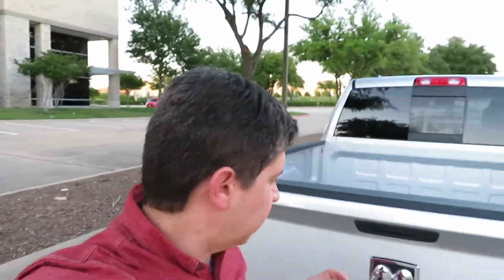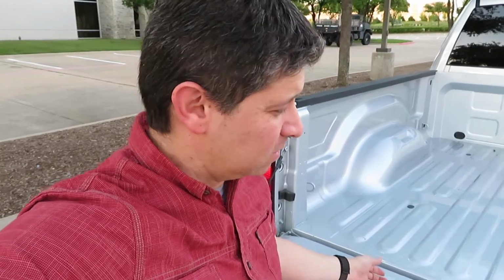Taking a look at the RAM 1500 2019 Part 2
This is part 2 of the GLLR Car talk on 2019 RAM 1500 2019.  On this video I talk in more detail about the driving comforts or lack thereof, the interior features and a few driving experience topics.

As always if you need me to do a talk video about your car and you live near North Texas area please reach out to me on the comments or better yet via email to: .

George.